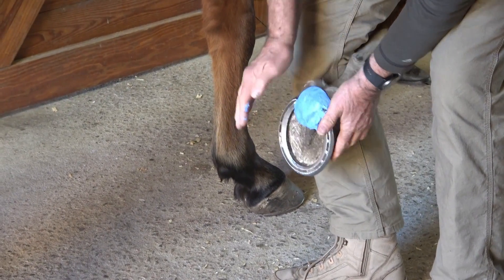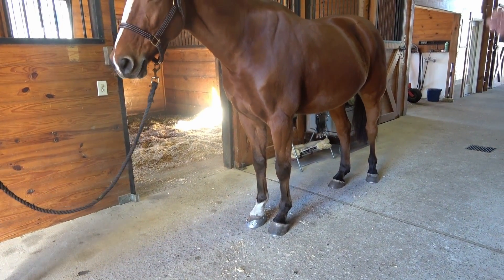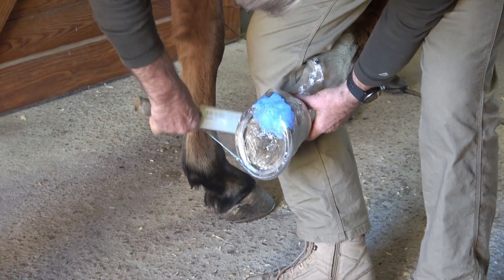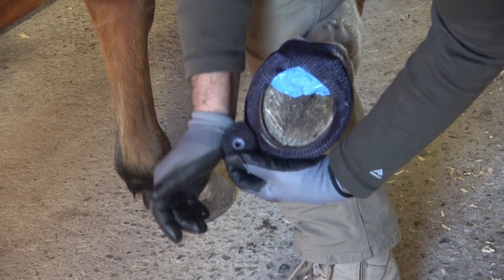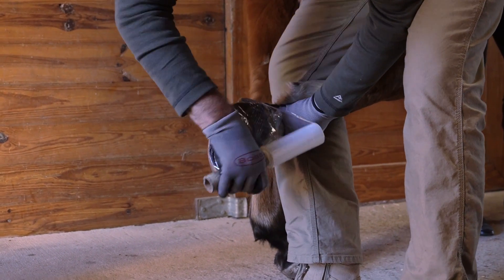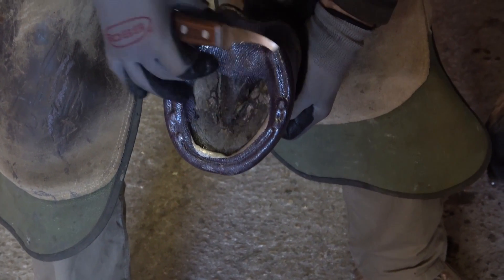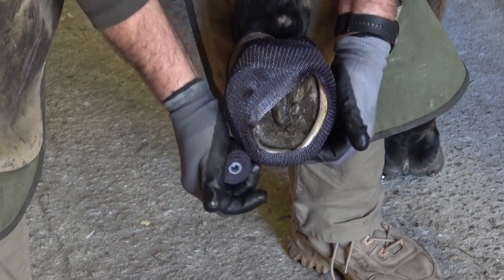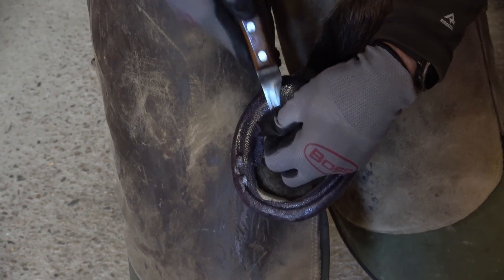Cast-On Frog Support for a foot that already has a shoe applied.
Using Equicast casting material, you can add frog support or caudal foot stability to a horse's foot that already has a shoe on, but you are not ready to re-shoe.  Casting offers many temporary or long-term solutions to problems or issues that show up in equine hoof care.  Casting can be used to affix shoes the foot, provide support and protections to barefoot horses, create lateral and vertical integrity in a foot, or simply help with diagnostics through short term applications.  This video demonstrates just 2 possible application options for horse's feet that already have shoes on, and a short-term solution is needed.  Check out the links below to products and other helpful information.